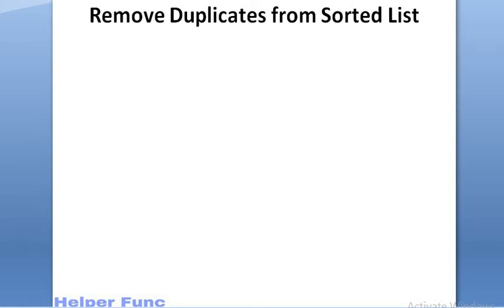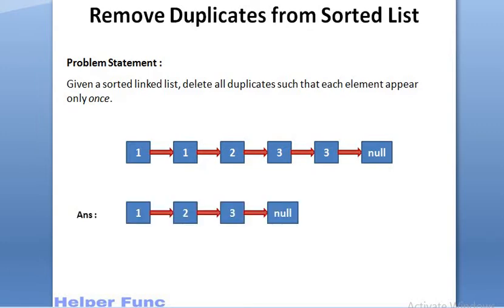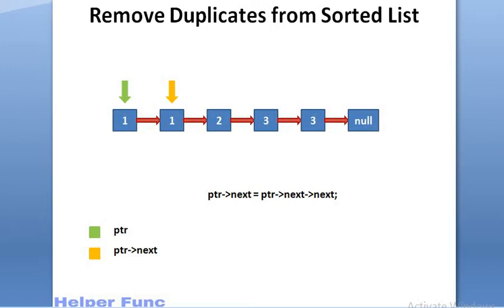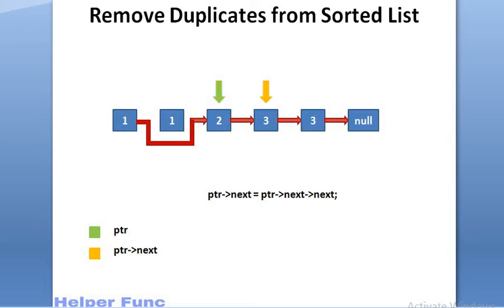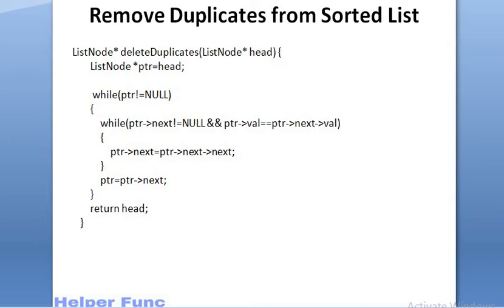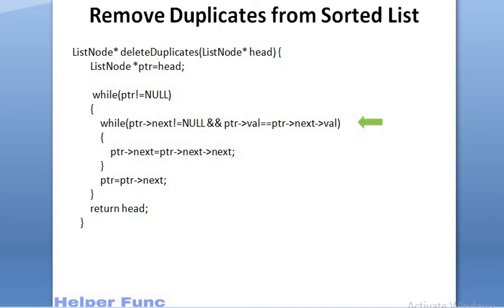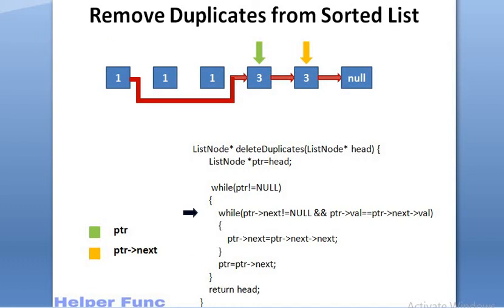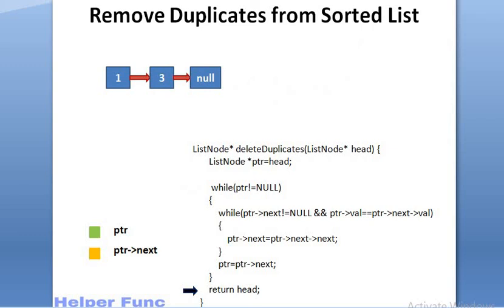Remove duplicates from sorted list | Coding Interview Problem | Leetcode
This is the link to the problem :
Thanks !